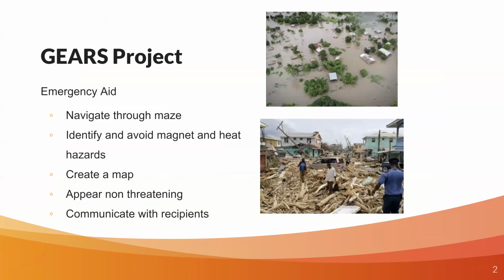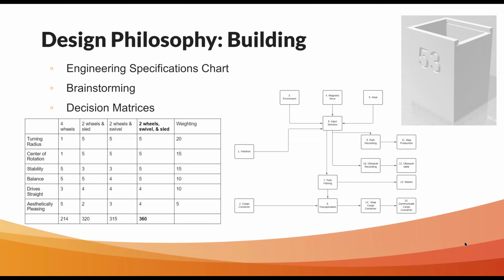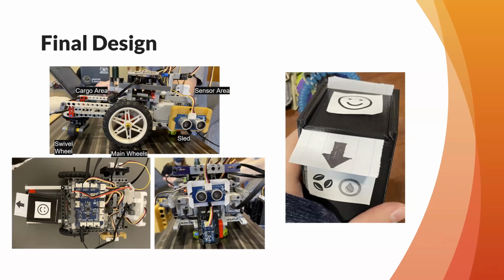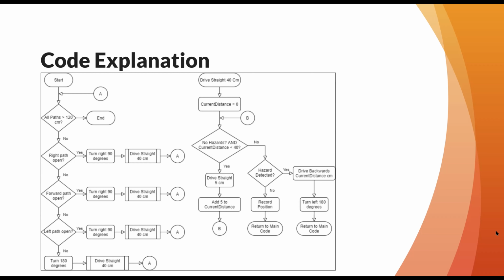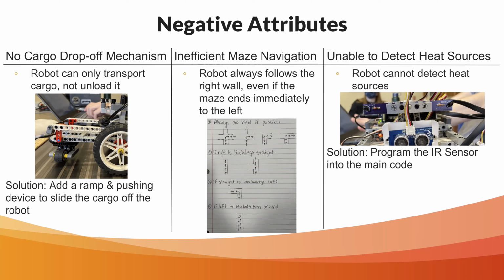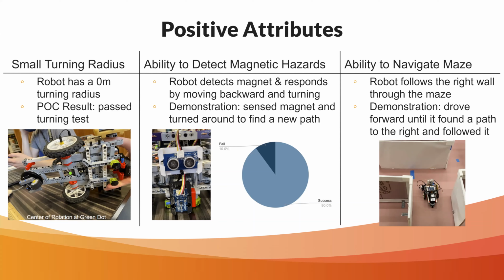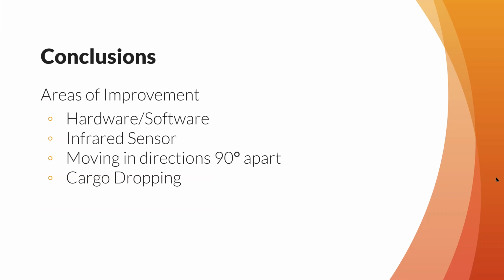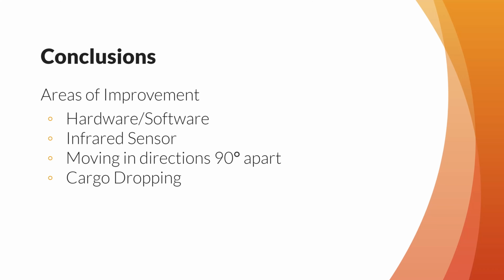Team 53 - Project 3 Video